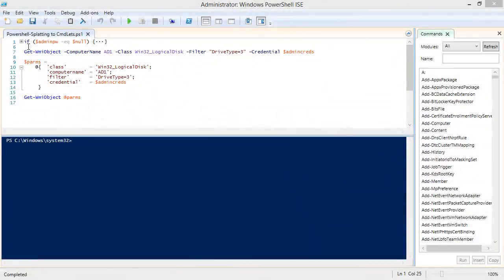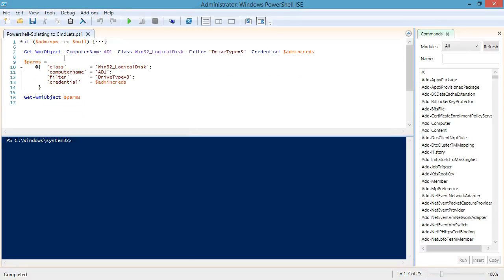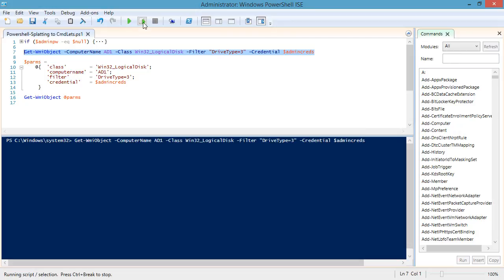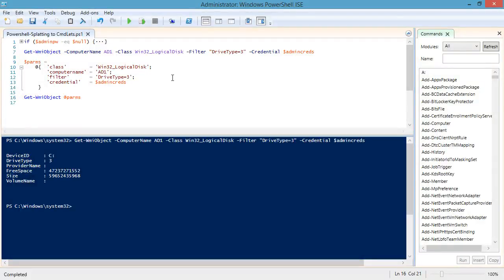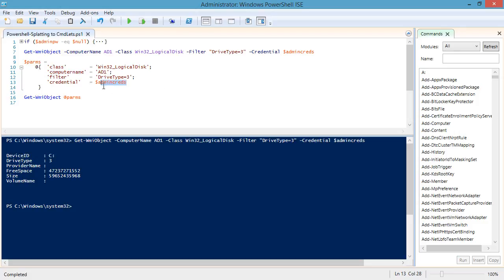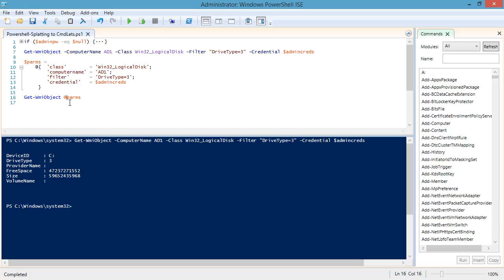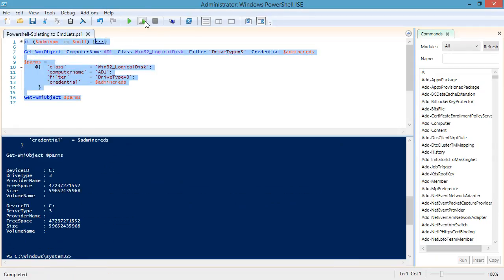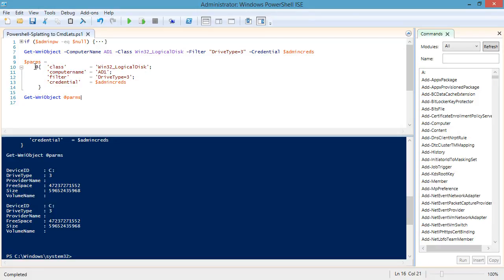Windows PowerShell: Splatting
This video is a sample from Skillsoft's video course catalog. In Microsoft PowerShell, Splatting refers to the passing of parameters to a cmdlet using a pre-defined block which has a Hash Table. In this video, Byron Hynes demonstrates how Splatting can be used to bundle parameters to send to a command.